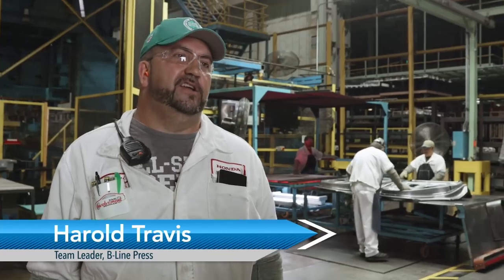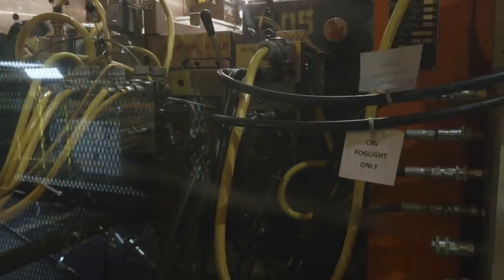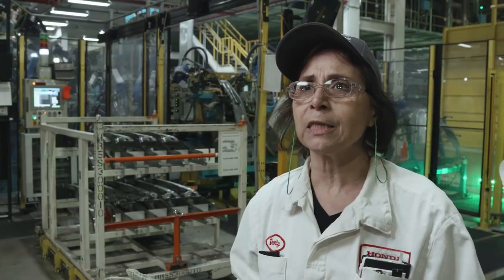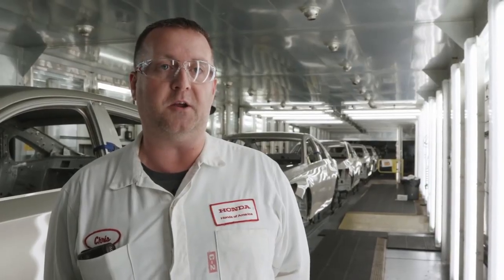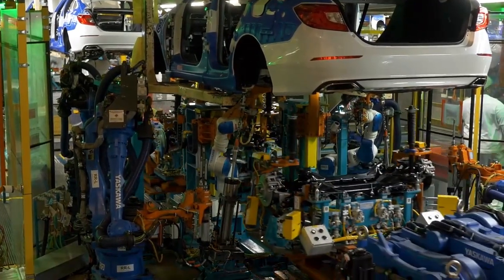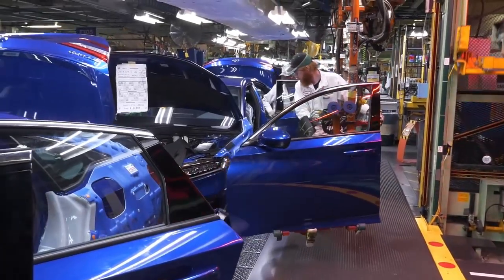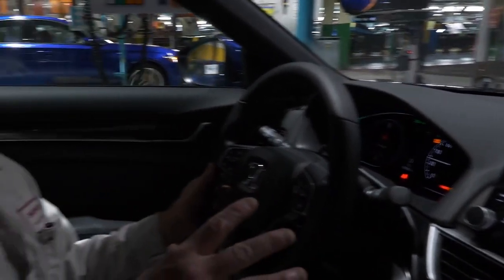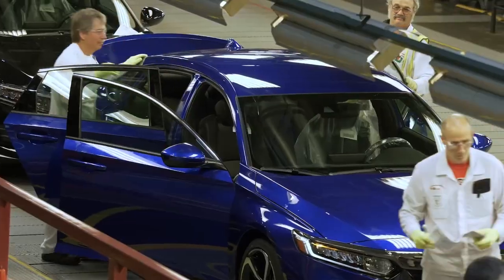2020 Honda Accord Production - Marysville, Ohio | USA Car Factory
Hey Guys, Checkout 2020 Honda Accord Production | Marysville, Ohio | USA Car Factory

Here is the Production of the all new 2020 Honda Accord in the Honda's Plant in Marysville, Ohio, USA.

HONDA Accord – HOW IT'S MADE / ALL NEW 2020 | 2020 Honda Accord  Manufacturing, Production, and Assembly